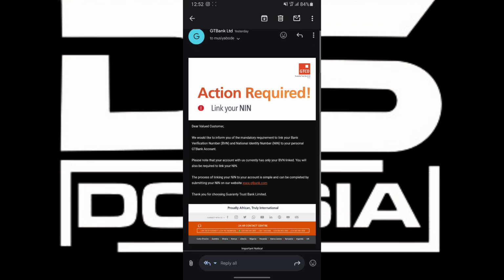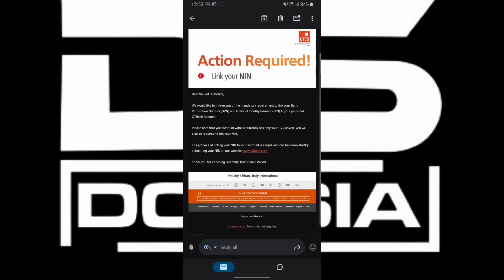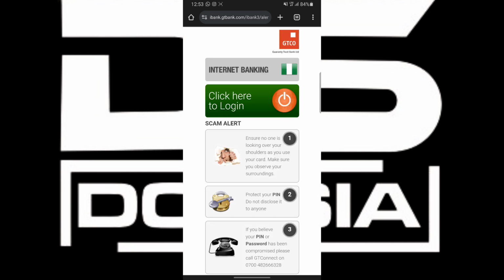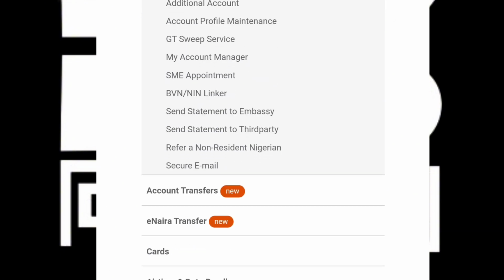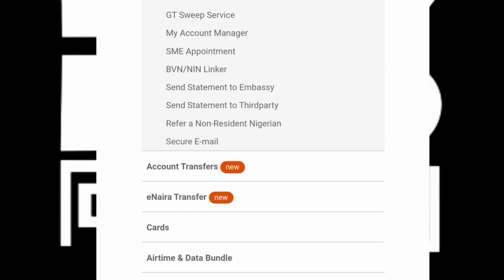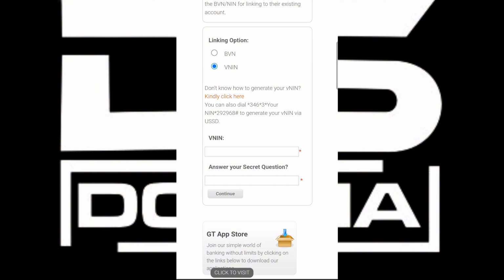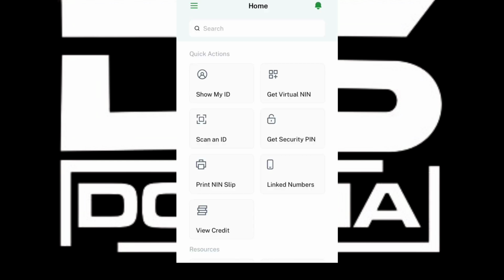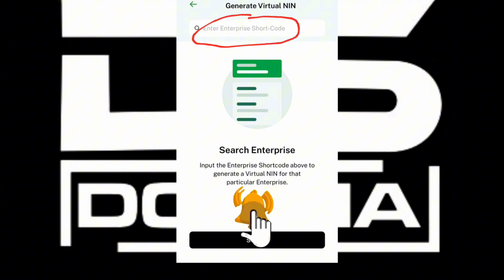LINK YOUR NIN TO YOUR GTBANK ACCOUNT | HOW TO LINK NIN TO GTBANK ACCOUNT 2024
In This Video, I'm Going To Teach You A Step By Step Tutorial On How To Link Your NIN To Your Gtbank Internet Mobile Banking.